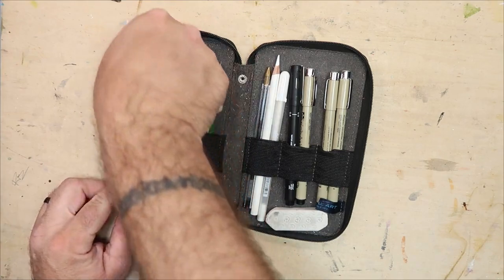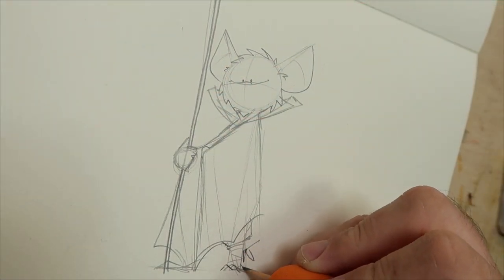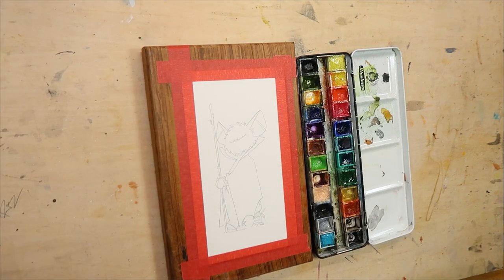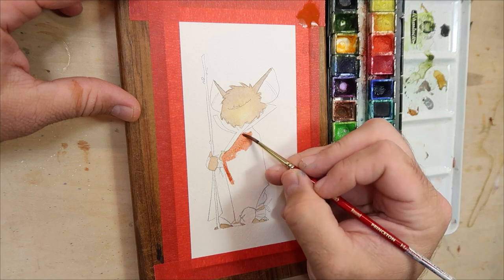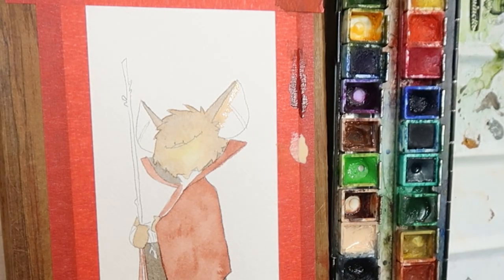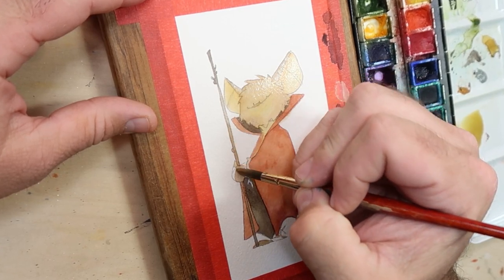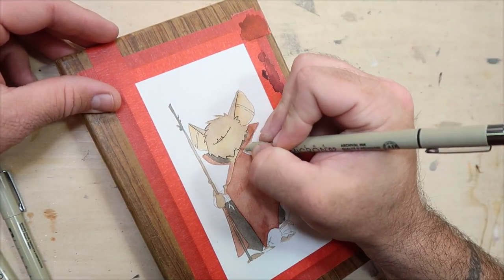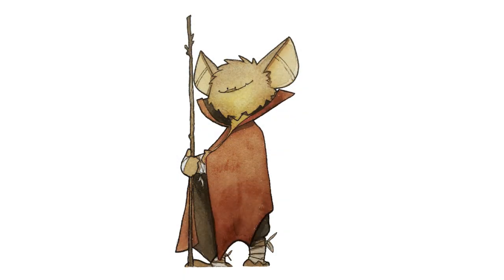Bat Folk Sketch and Watercolor Illustration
You've seen the Shorts and IG Reels, now you can see the whole process and hear the real-life events and activities that inspired the story and painting.

All the supplies I use: